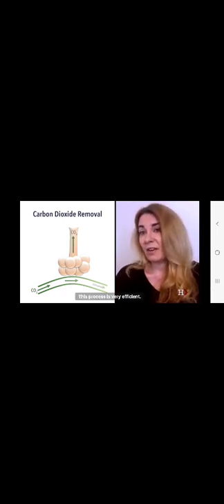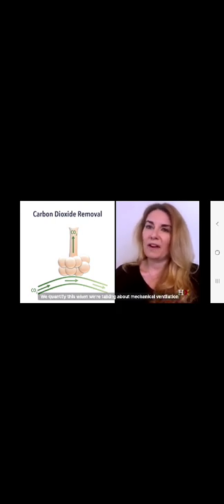physiology of mechanical ventilation